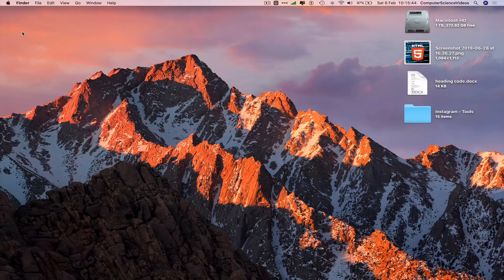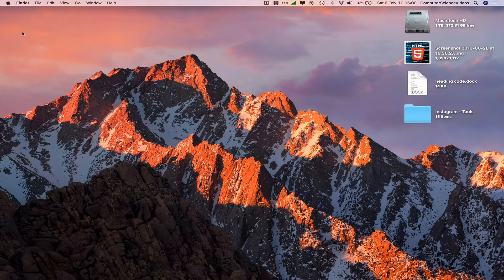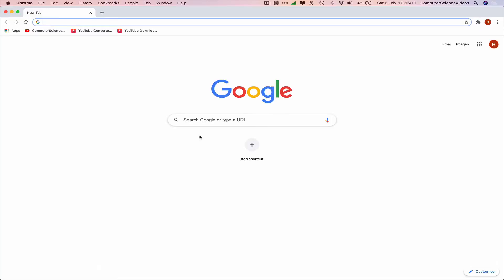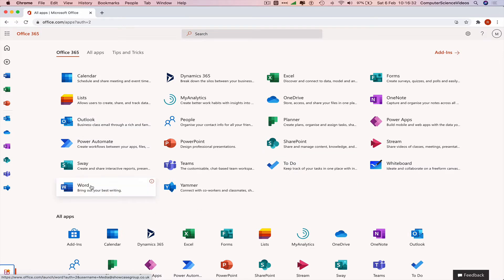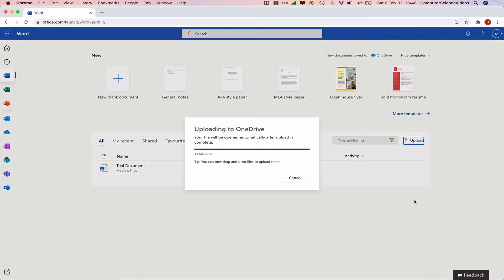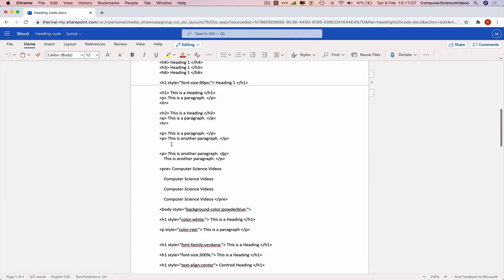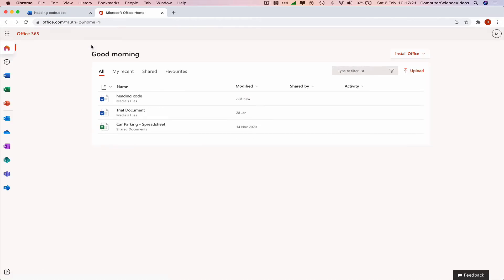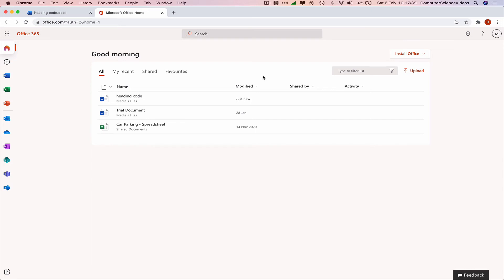How to UPLOAD & OPEN Your Word Document for Office 365 On a Mac - Web Based | New